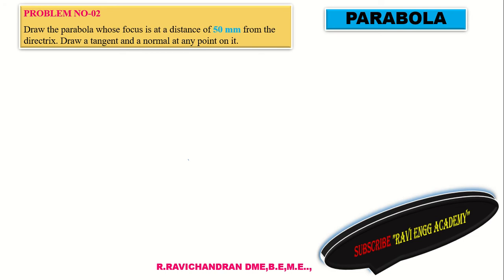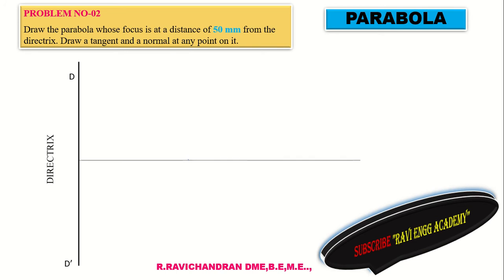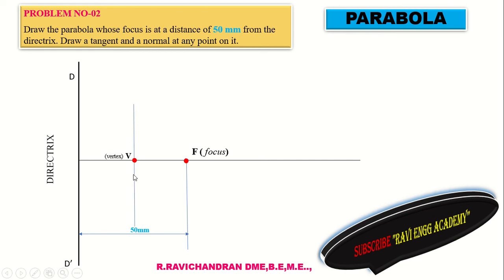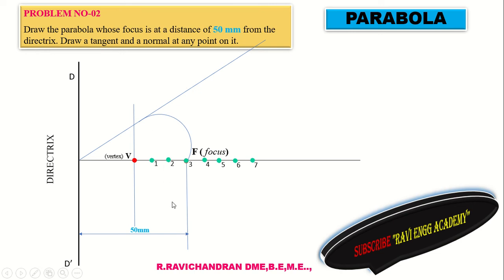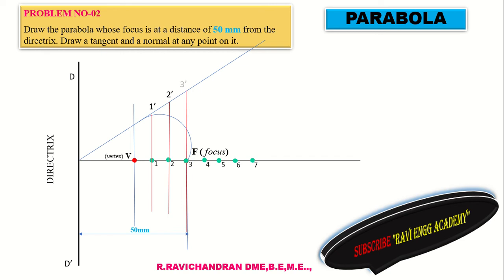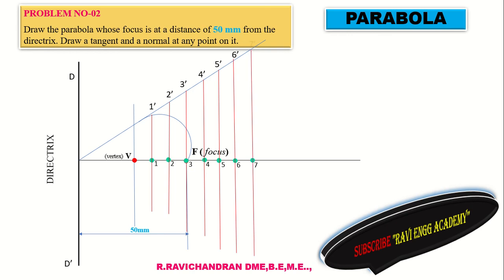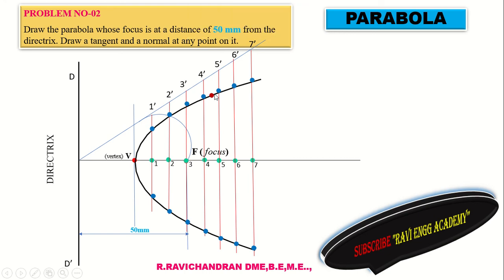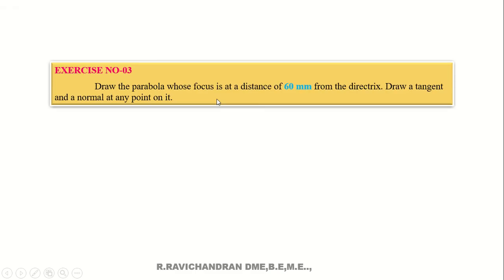Construction of Parabola Tamil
Give your feedback about this topic in the comments below. If you want any Engineering Graphics related topics kindly ask.